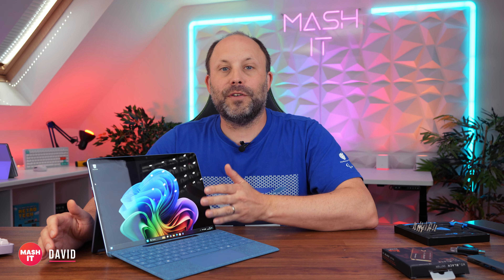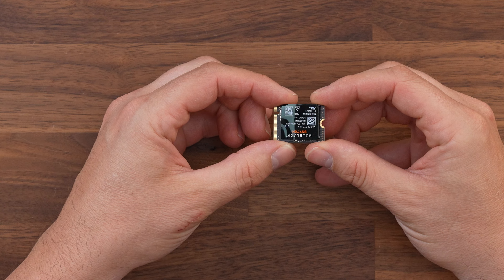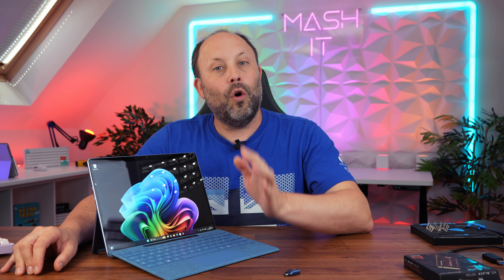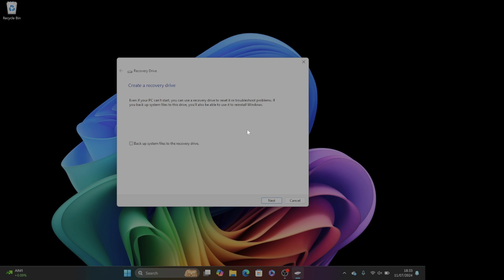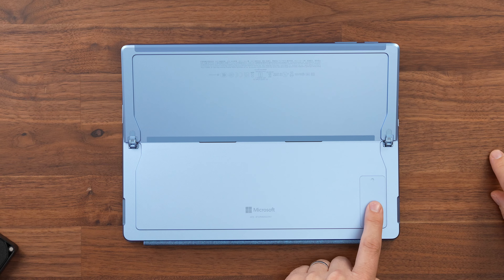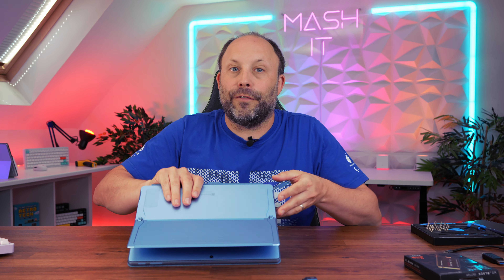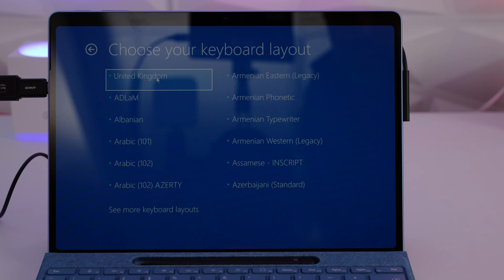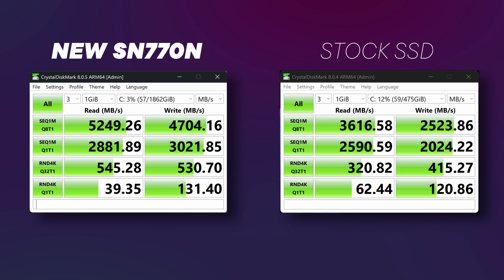Surface Pro 11 SSD Upgrade - 2tb Fast Gen 4 Storage for a fraction of M$ upgrade charges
In this video we upgrade the new Surface Pro 11 to a massive 2tb of fast Gen 4 Storage!

⭐️ WD SN770m 2tb at amazon
⭐️ Surface Pro 11
⭐️ Samsung USBC Flash Drive
⭐️ ifixit toolkit